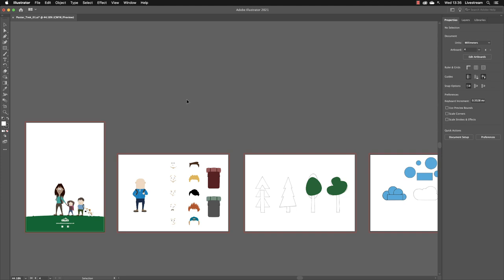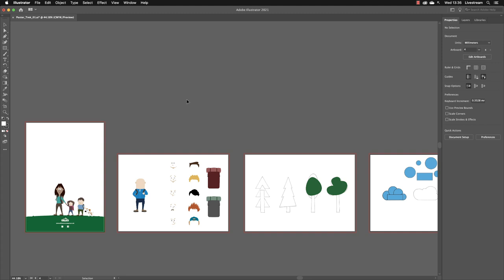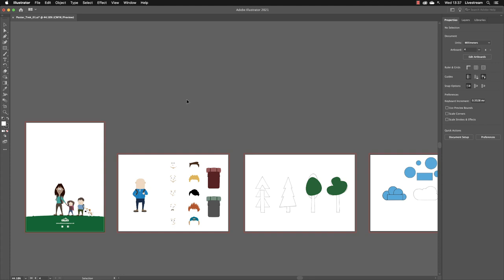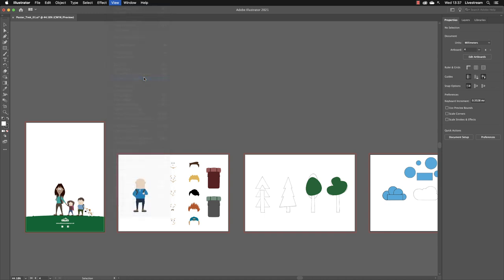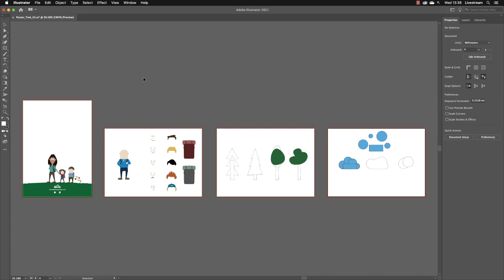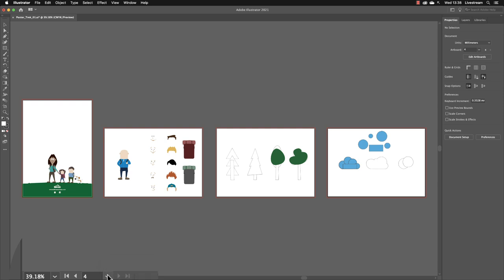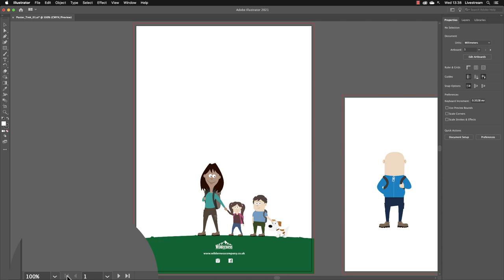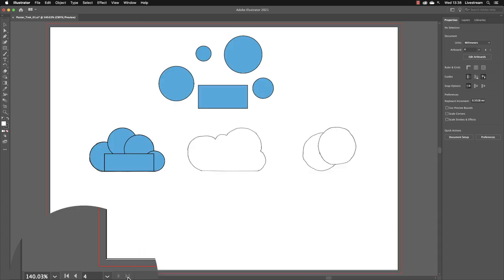Initial Document Views